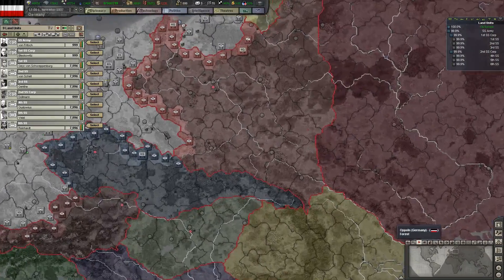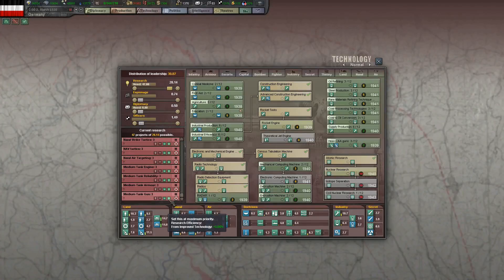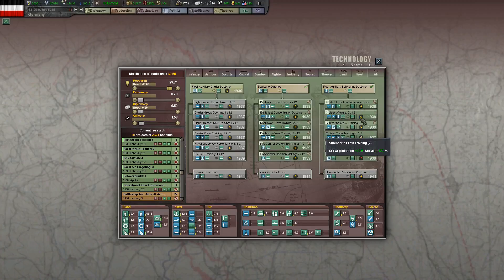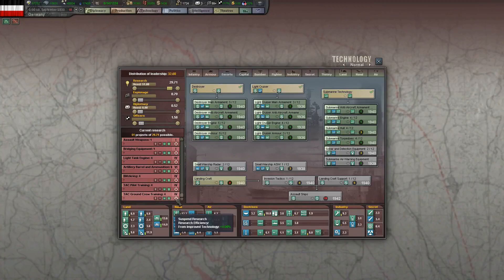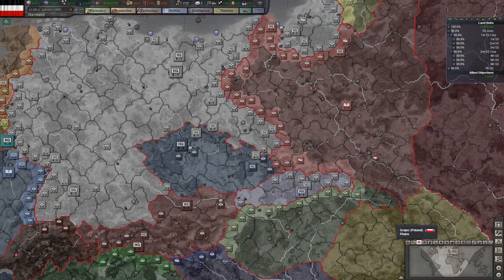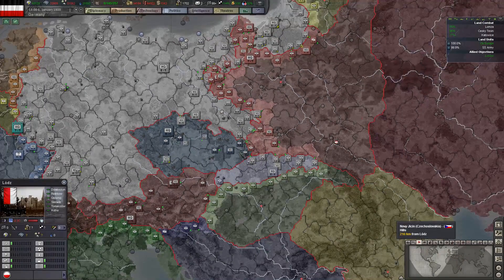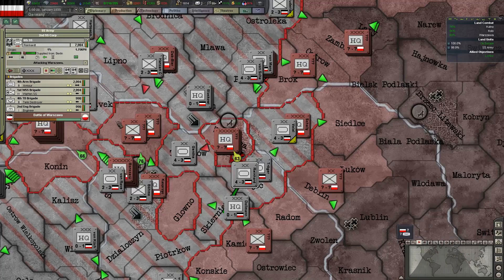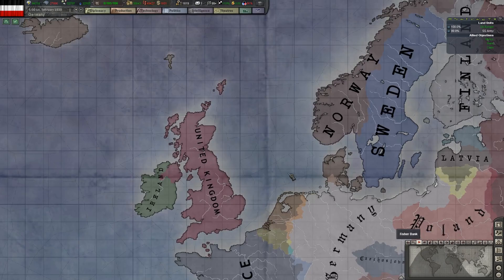Hearts of Iron III - Puppet Master: Episode 2 - Austria to Poland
Sept 1937 to Feb 1939. Things go very well for Germany in this episode. Austria becomes our first puppet after the Anschluss, with Slovakia and Czechoslovakia following closely behind thanks to the treaty of Munich and the Vienna accord. With a few puppets on my side I decide to launch an invasion of Poland early.

Poland doesn't survive very long and becomes my fourth and most powerful puppet.